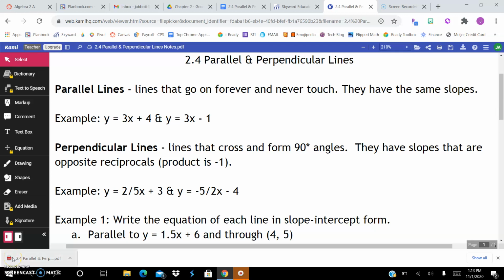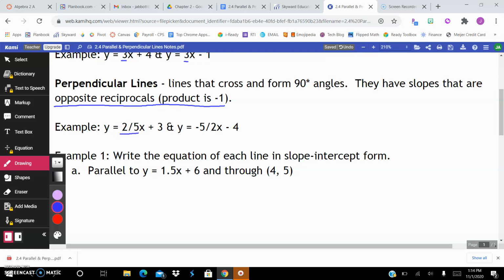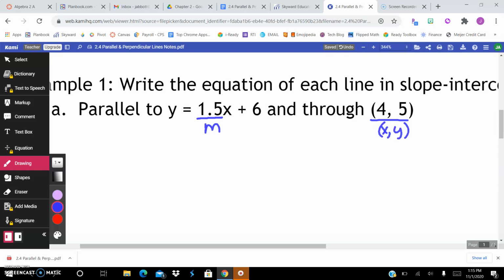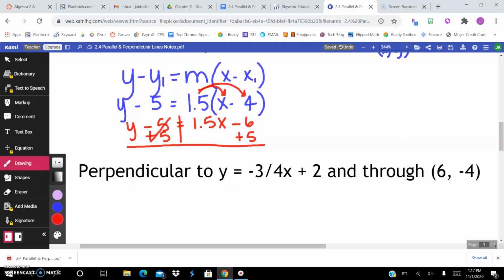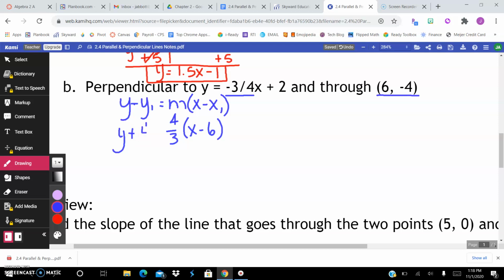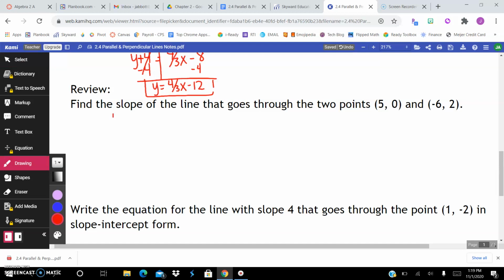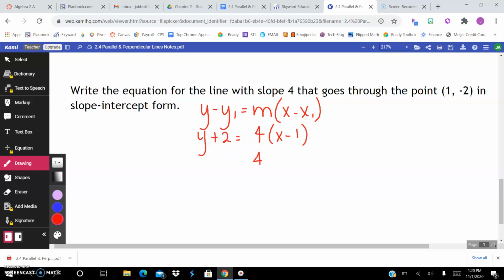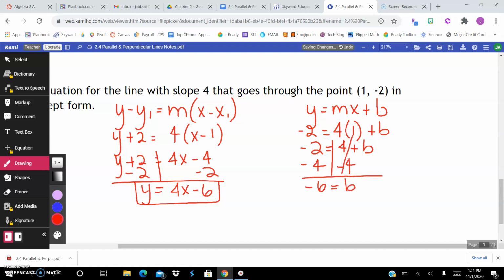Parallel & Perpendicular Lines